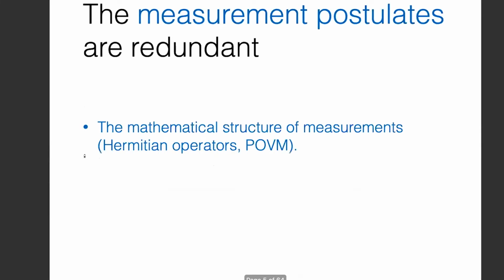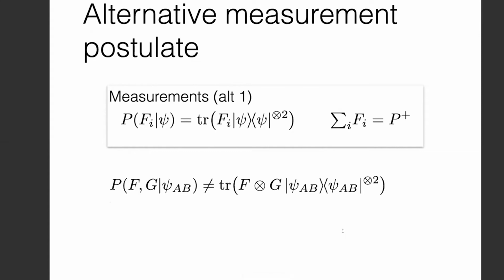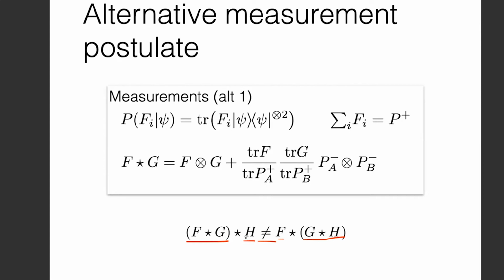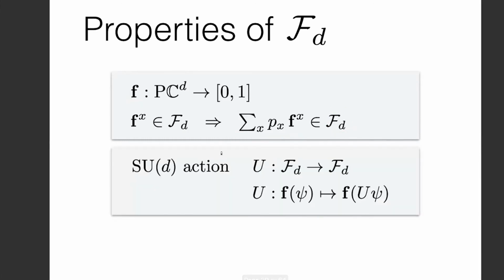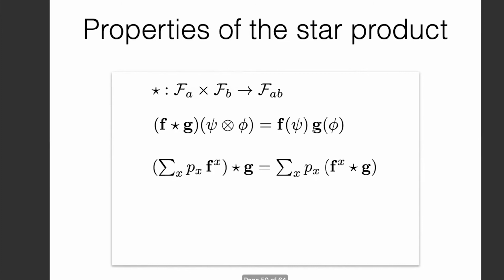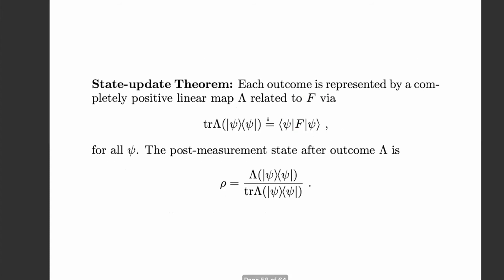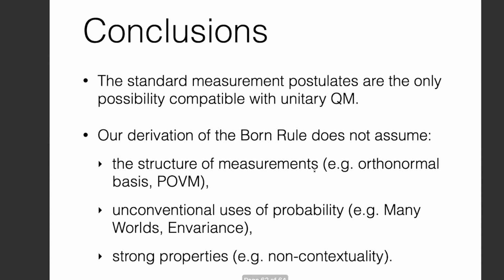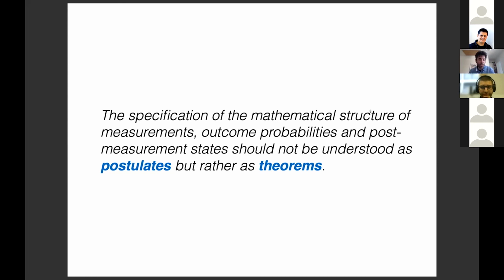Lluis Masanes - The measurement postulates are redundant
The measurement postulates specify: the mathematical structure of measurements, the Born Rule and the state-update rule. The rest of postulates are referred to as “unitary quantum mechanics”. We will characterise the (possibly empty) family of theories consisting of unitary quantum mechanics supplemented with non-quantum measurement postulates. And we will prove that any such theory has the following problematic feature: the set of mixed state of any finite-dimensional Hilbert space has infinite dimension, which makes state estimation impossible. Therefore, if we disregard theories with this problematic feature (if any such theory exists) then the only measurement postulates compatible with unitary quantum mechanics are the good old quantum measurement postulates. This result reveals the true identity of the “measurement postulates” as “measurement theorems”.